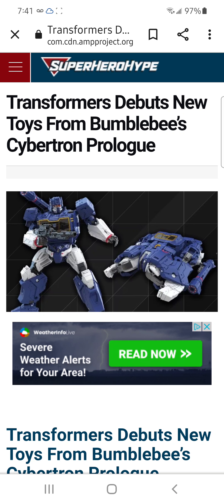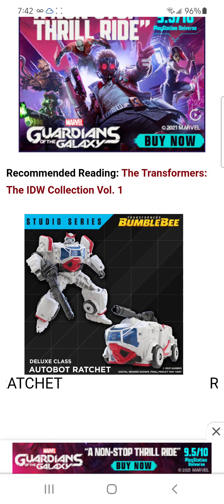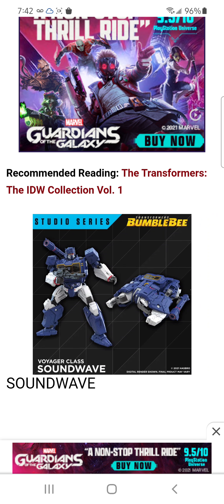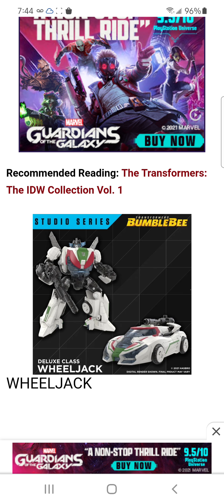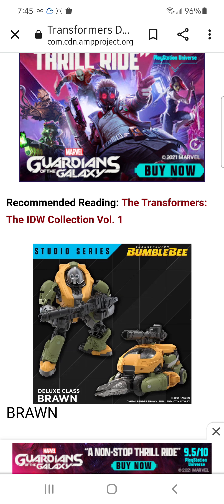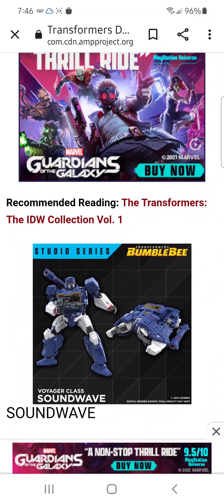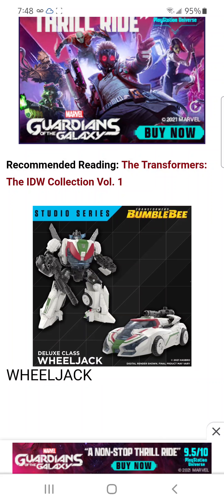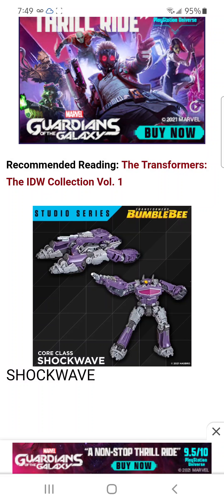BUMBLEBEE MOVIE STUDIO SERIES REVEAL'S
all credit for the music goes to yours truly: Brian Tyler